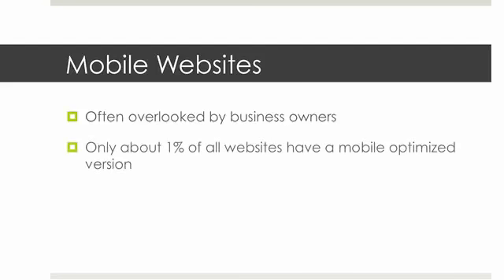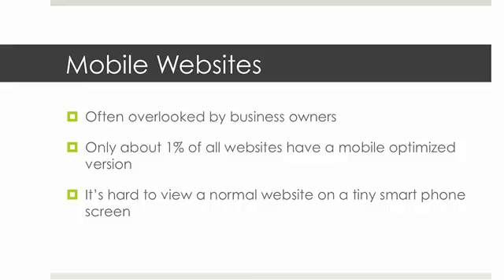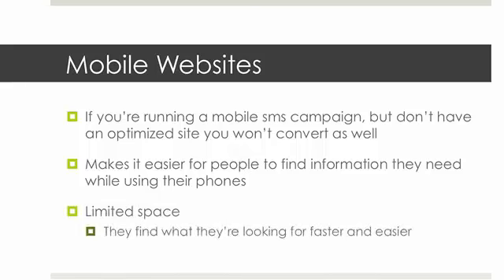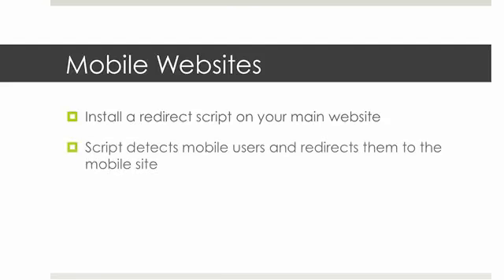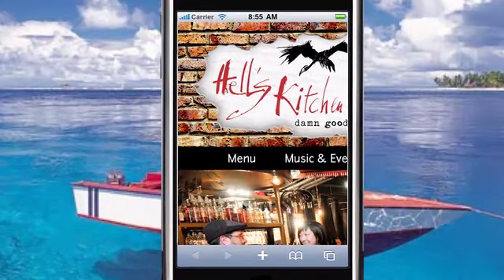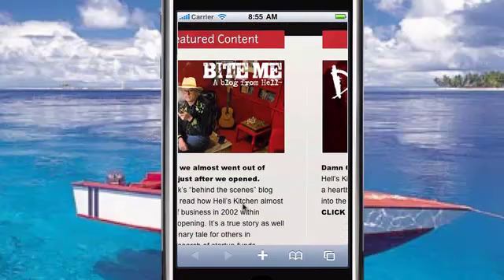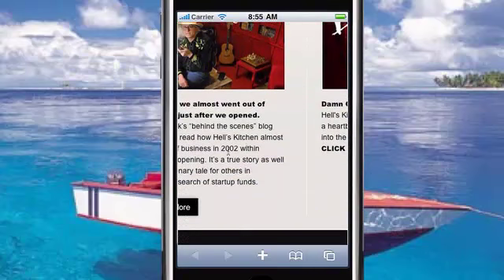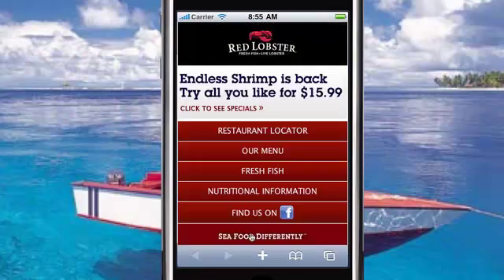Eau Claire Website Design: Importance Of Mobile Websites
Eau Claire website design and SEO business Maverick Web Media presents this video discussing mobile websites and why they are essential for the growth of your business.

For more information or help with converting your current website to a mobile friendly website design, give me a call at .  If a member of the Eau Claire WI Chamber of Commerce, be sure to ask about rates exclusive to those of the Eau Claire WI Chamber of Commerce.

Mike Mundell - Owner
Maverick Web Media